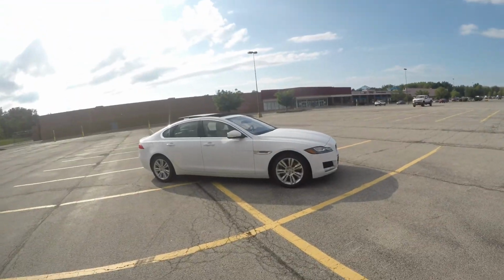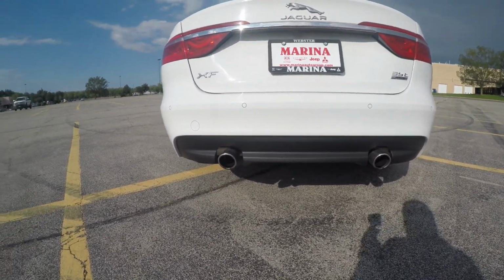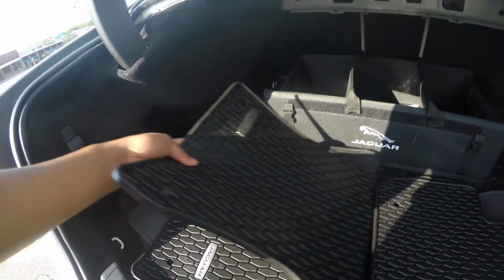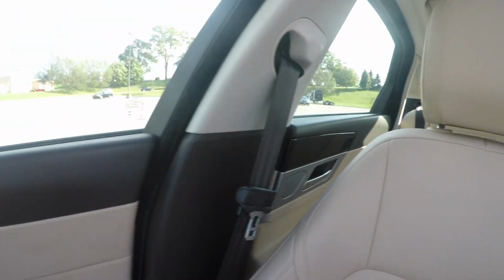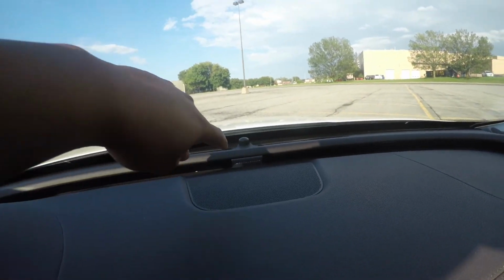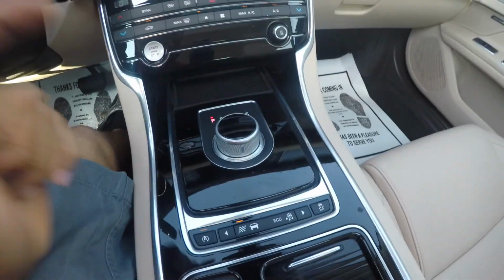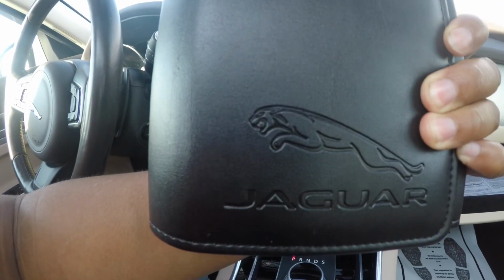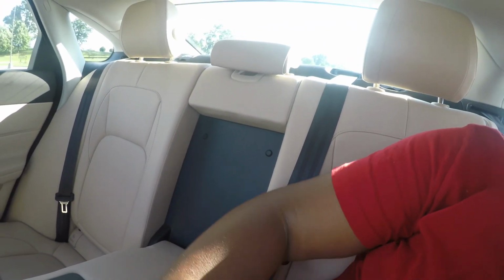2017 Jaguar XF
Vlogging Equipment
📸 iPhone 12 Pro
📸 GoPro Hero 8 Black
📸 GoPro Hero 9 Black
📸 GoPro Suction Cup Mount
📸 JOBY Suction Cup
📸 JOBY Griptight
🎤 RODE Video Mirco
🔌 Anker Iphone Charger

Hellcat Mods
😈 PowerStop Z26 Brake Pads (FRONT)
😈 PowerStop Z26 Brake Pads (REAR)
😈 WeatherTech Floor Mats (FRONT)
😈 Hellcat SRT Puddle Lights
😈 Carbon Fiber Diffuser

⇢IF YOUR LOOKING FOR ANY BEATS FOR YOUR NEW CHANNEL OR JUST RAP BEATS CHECK MY BOY SOLAR OUT ON SOUNDCLOUD OR MESSAGE HIM ON INSTAGRAM. HE MAKES DOPE BEATS. (CLICK THE LINK BELOW)